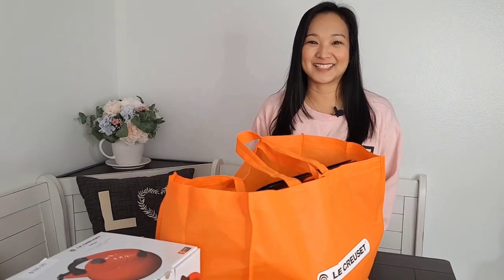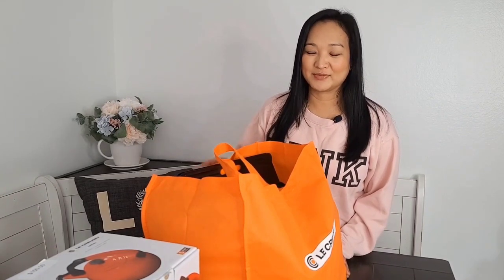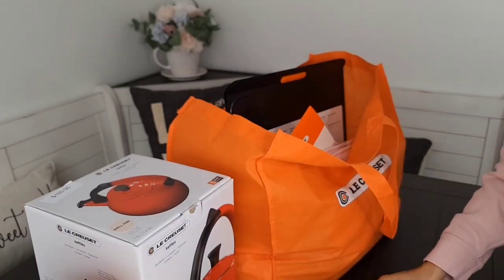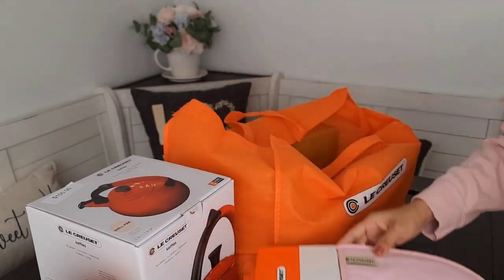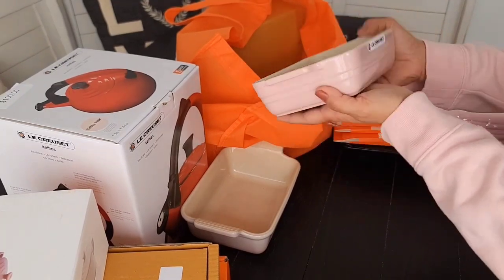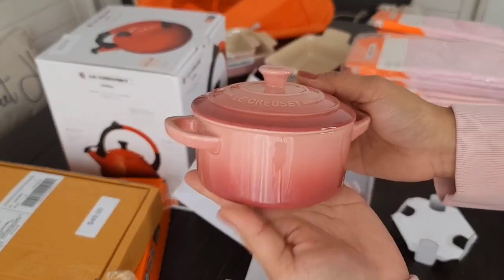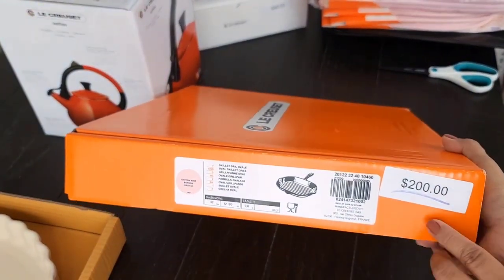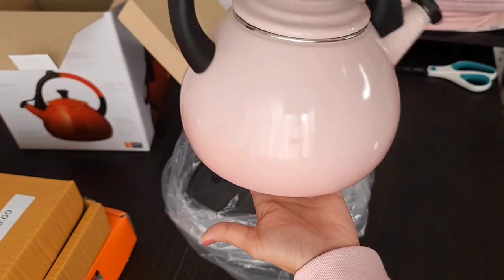Vlog #18 Le Creuset Factory to Table Sale Event in Los Angeles, CA! September 23-25, 2022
My very first Factory to Table Sale event!!!